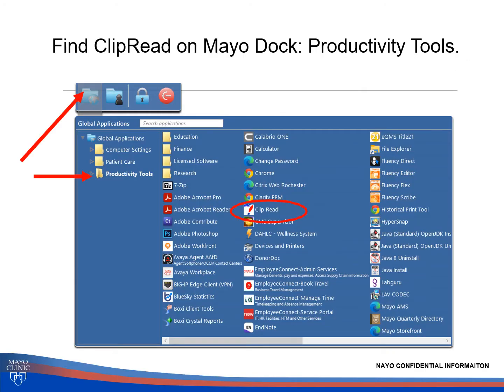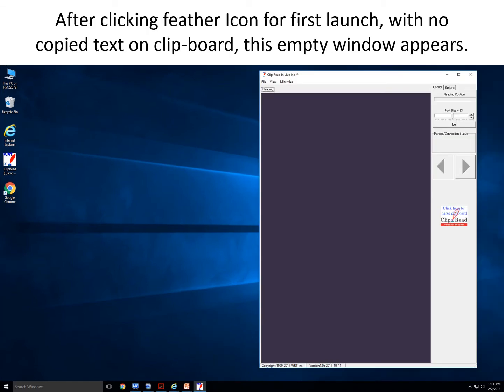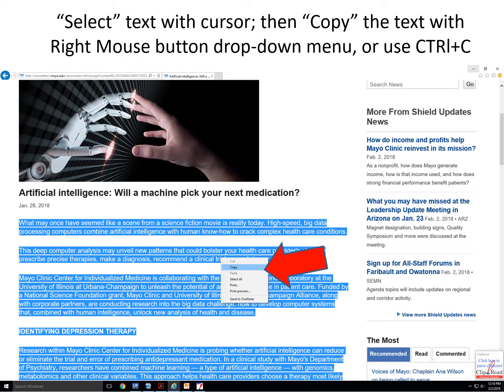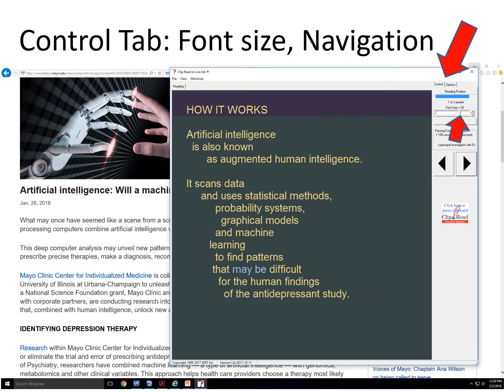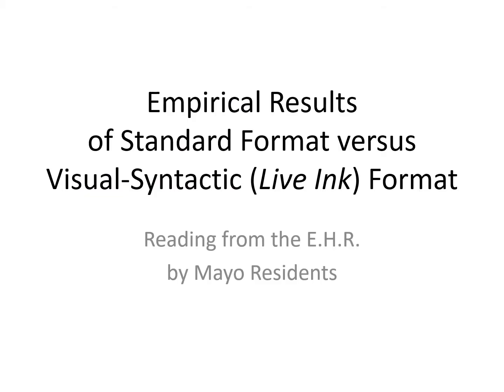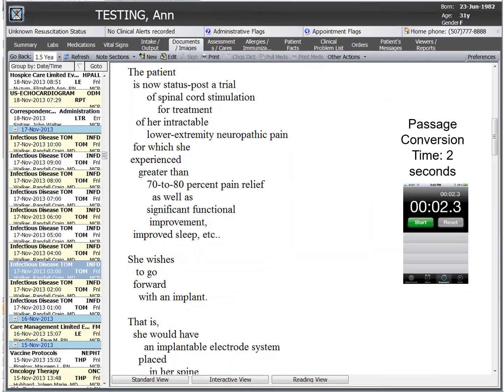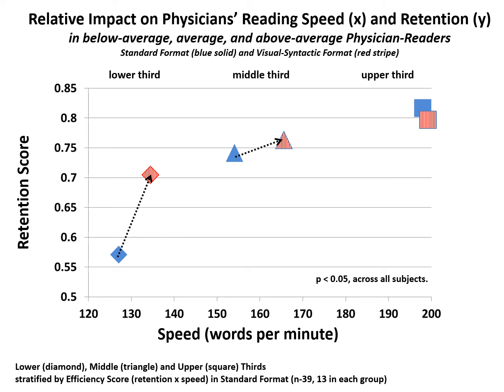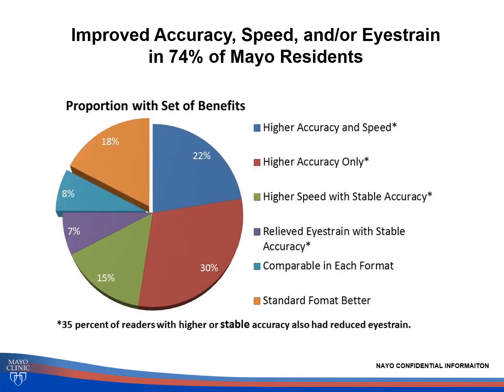ClipRead for Mayo PC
An overview of how Mayo Clinic employees and students can find, launch and use ClipRead to improve their reading performance with educational, clinical and professional reading tasks.